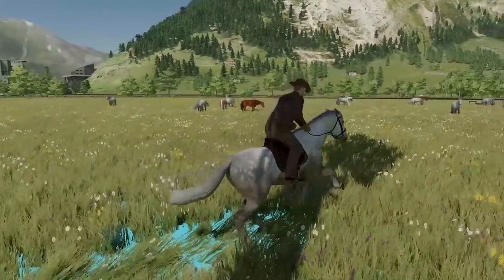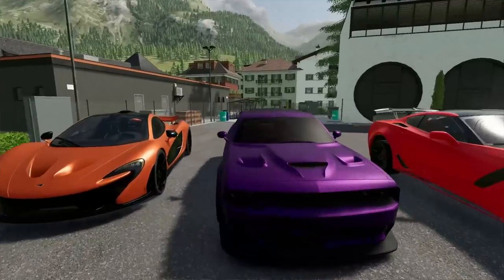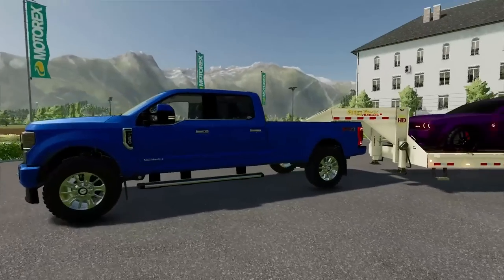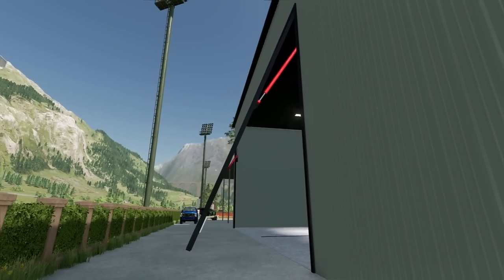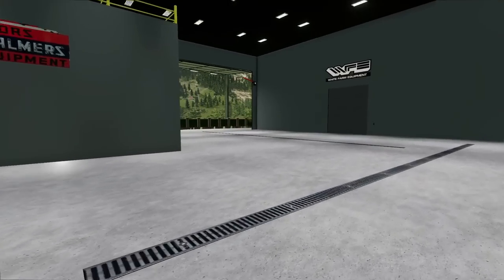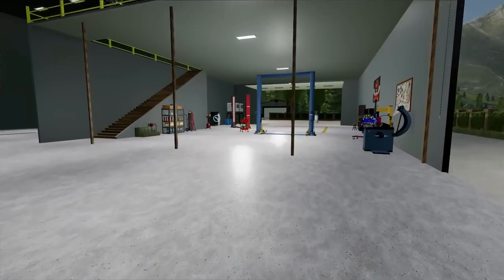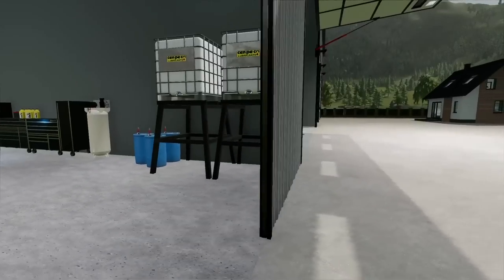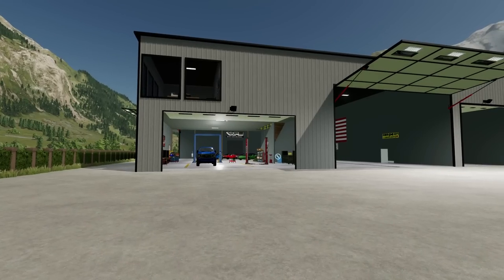THE SICKEST CAR GARAGE EVER??? (LAMBO, PORSCHE, FERRARI) | FS22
TODAY WAS AWESOME!!!
We moved all of our supercars to our new $5,340,700 supercar garage. We got a Lamborghini STO, Ferrari Stradale SF90, Porsche, Ford GT, Dodge Challenger Hellcat, Corvette stingray, McLaren 720s, Mercedes AMG GT, Bugatti, and Audi R8! Credit to mod creators, you're much appreciated!